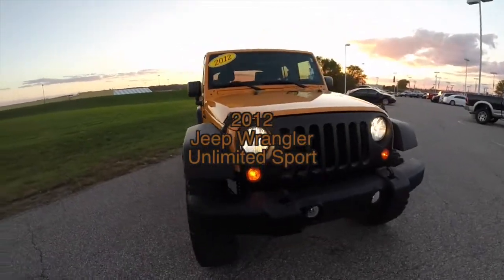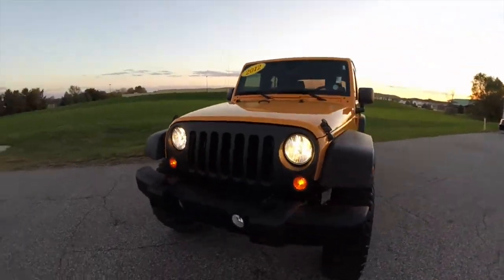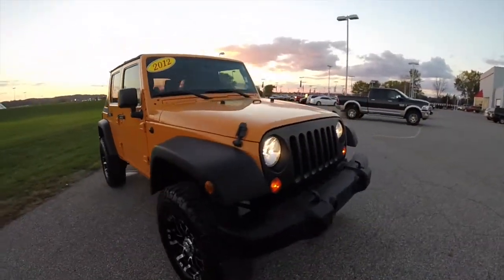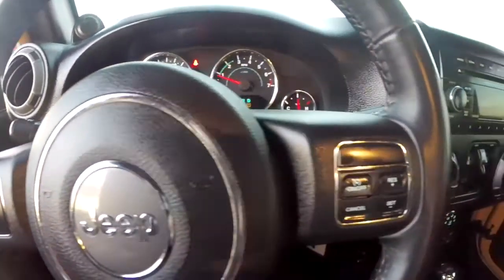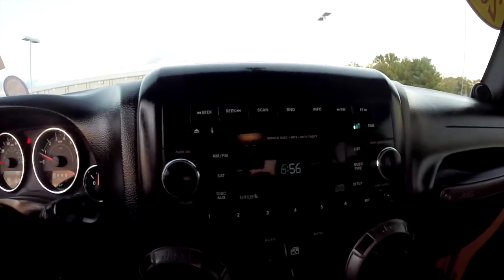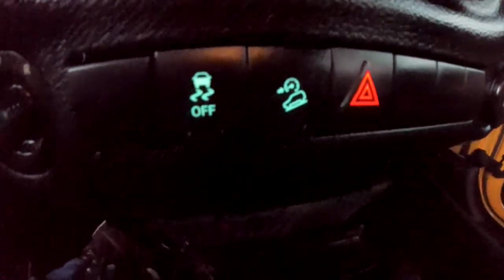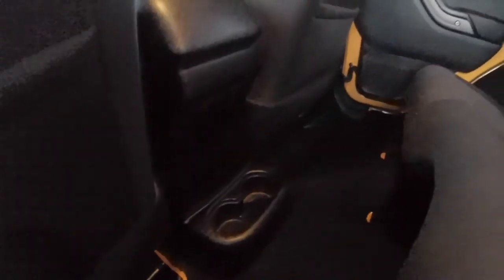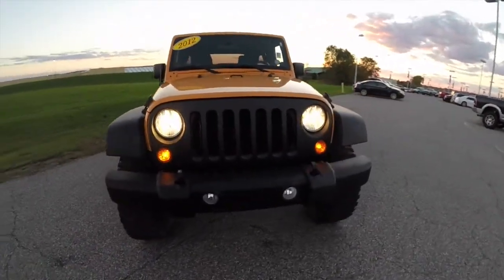2012 Jeep Wrangler Unlimited Sport|P10003